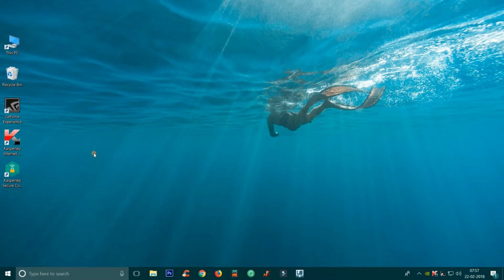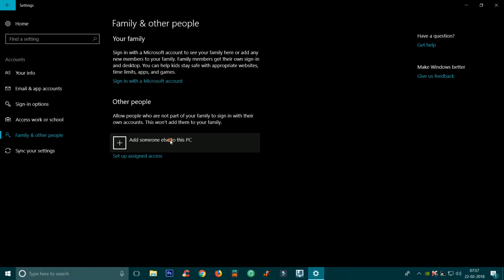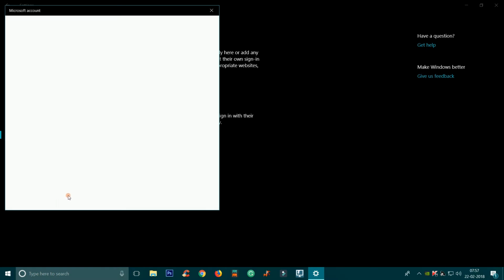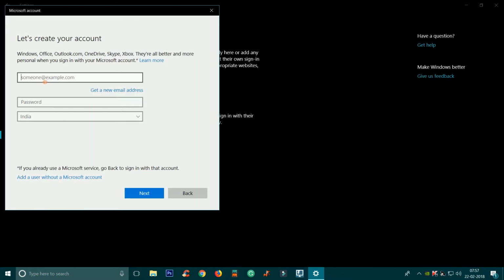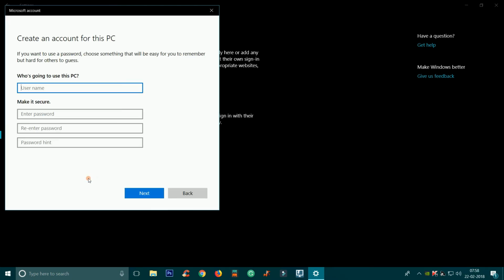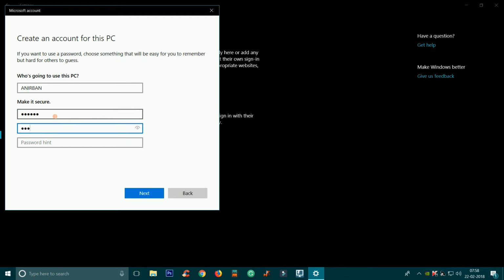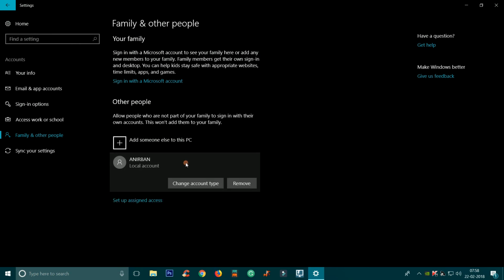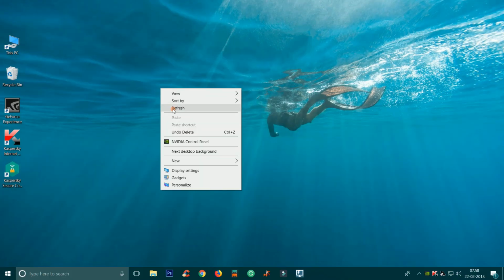HOW TO CREATE A NEW USER ACCOUNT IN WINDOWS 10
In this video, we will see how to set up a new User Account in Microsoft Windows 10 by creating a Local Account.

Avishek Dey

विंडोज़ 10 में नया उपयोगकर्ता खाता कैसे बनाएं (2018)

উইনডো 10 (2018) -এ একটি নতুন ব্যবহারকারীর অ্যাকাউন্ট কিভাবে তৈরি করবেন

如何在WINDOWS 10（2018）中创建新的用户帐户

COMMENT CRÉER UN NOUVEAU COMPTE UTILISATEUR DANS WINDOWS 10 (2018)

Erstellen eines neuen Benutzerkontos in Windows 10 (2018)